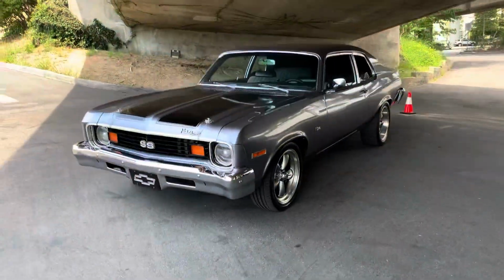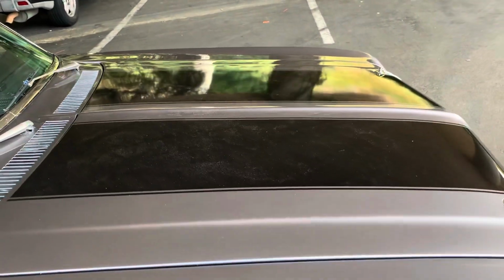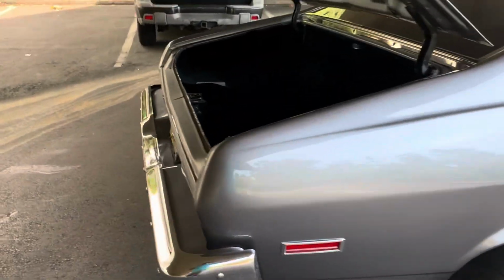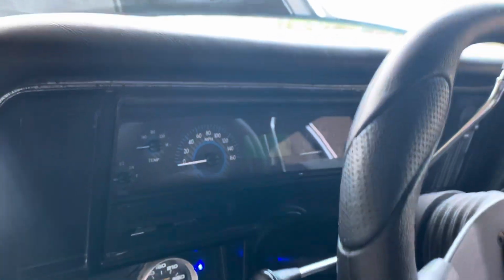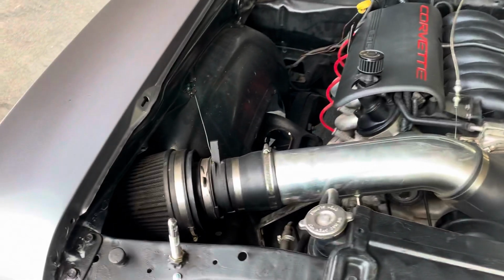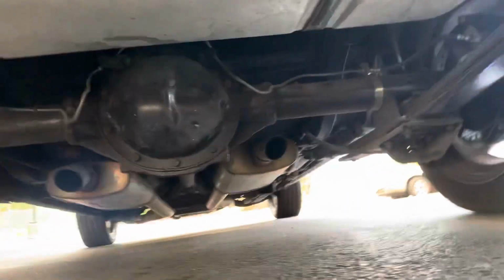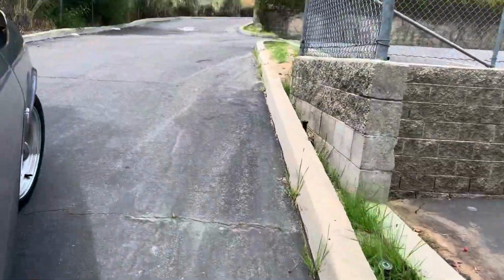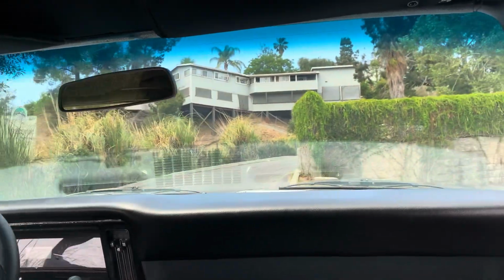Chevrolet Nova SS | Chevy Nova | LS Nova | F9 Nova Fast & Furious 9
Hobbyist and Classic Car Collectors Chevy Nova. Did a walk around and drive video of collectors great looking Nova.

Filming and editing them now and will add in the near future.